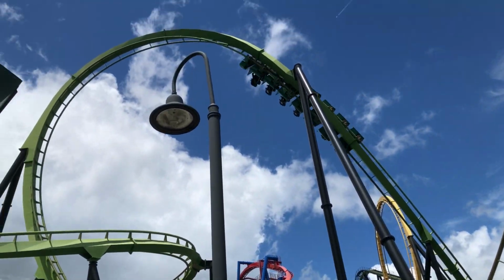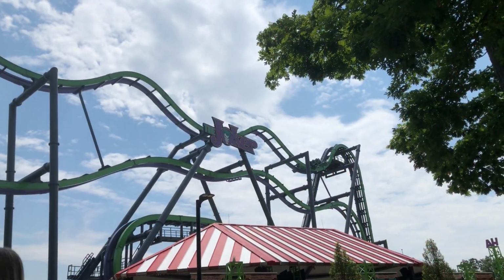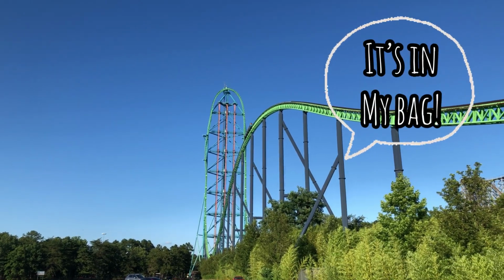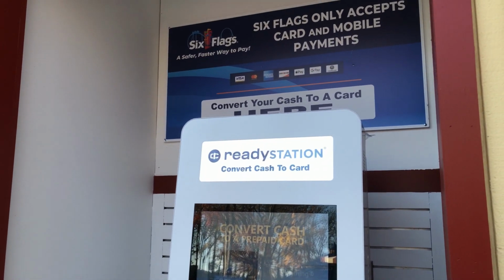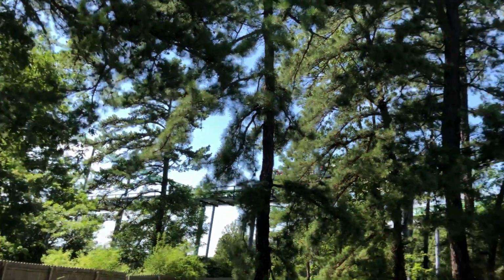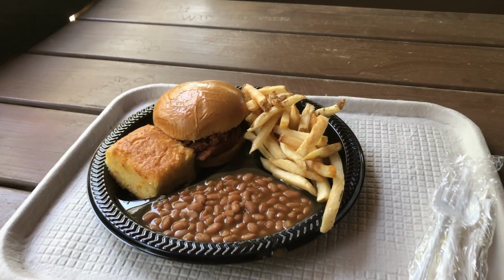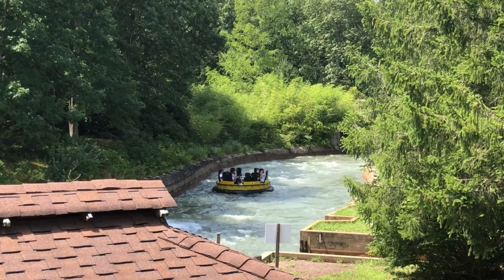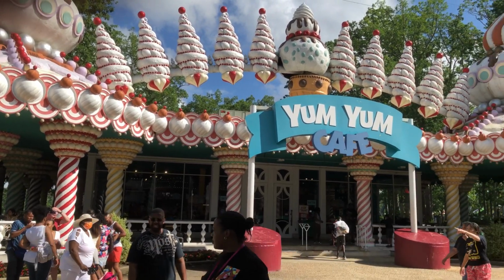You NEED to Bring These Things to Six Flags Great Adventure - The Ultimate Packing List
These are the most important things to bring to Six Flags Great Adventure in Jackson, NJ, or any amusement park for that matter. If you want to elevate your fun and lower your stress, double check this packing list and you'll be in good shape for your park day!

0:00 - Tip #1
2:14 - Tip #2
3:14 - Tip #3
3:59 - Tip #4
5:10 - Tip #5